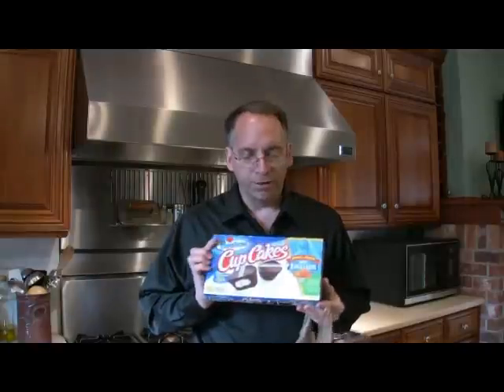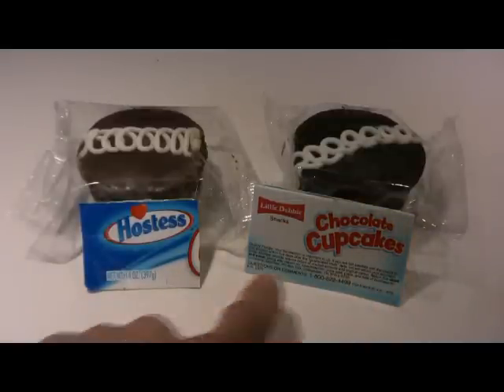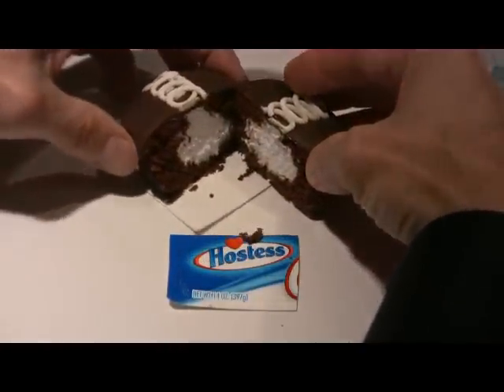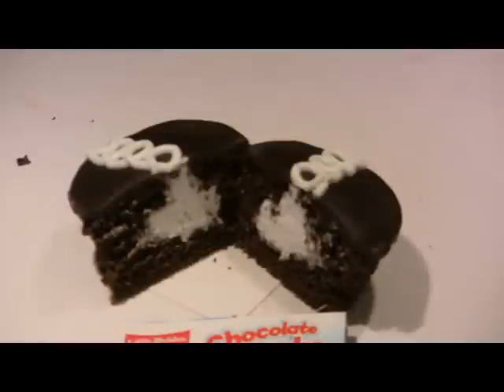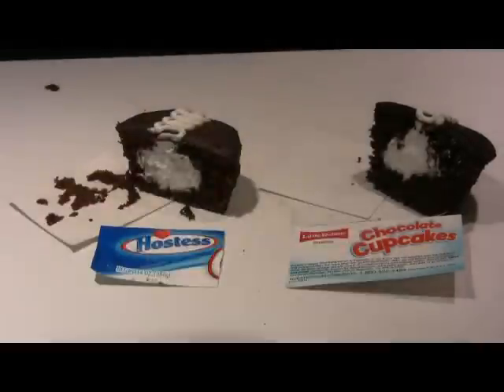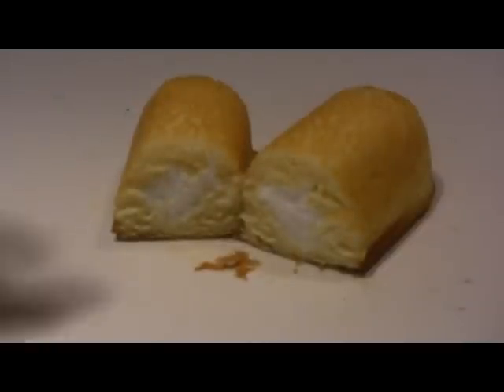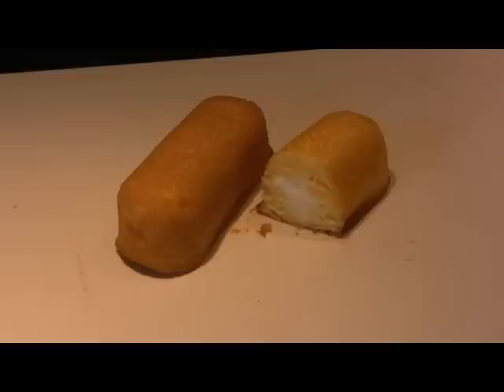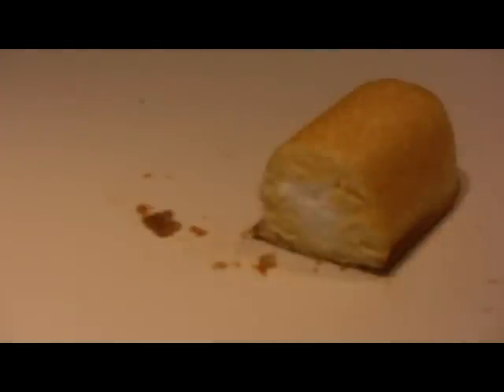Taste Test: Hostess vs Little Debbie Cupcakes and a Look at Twinkies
Today we are comparing Hostess vs Little Debbie Cupcakes as well as seeing how the actual product compares to the picture on the box.  Filmed by Jim Horwitz using a Canon HV 20 camera.